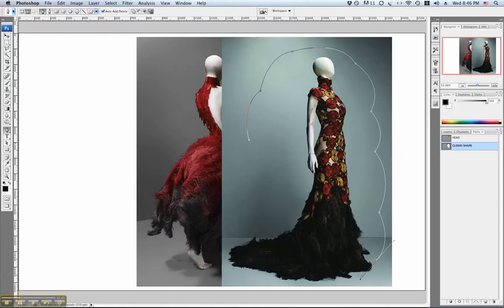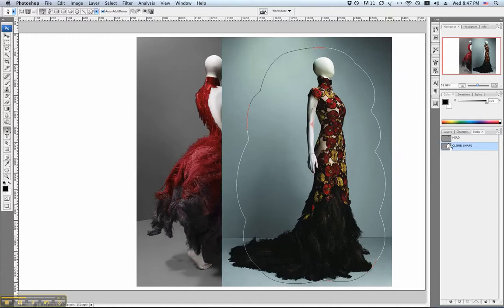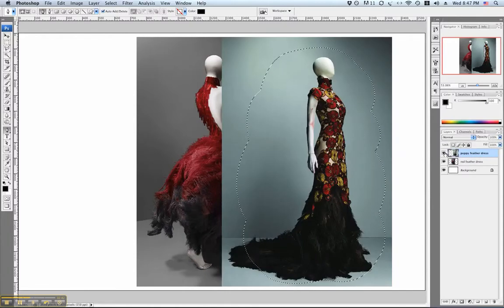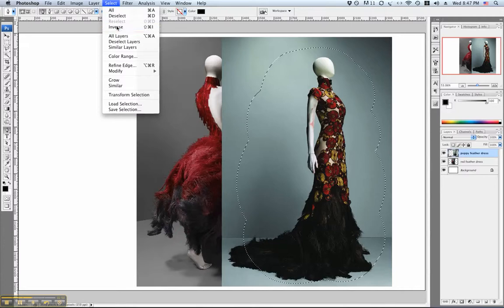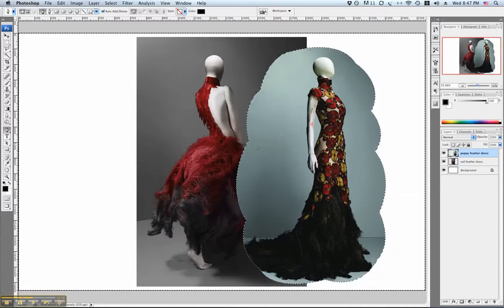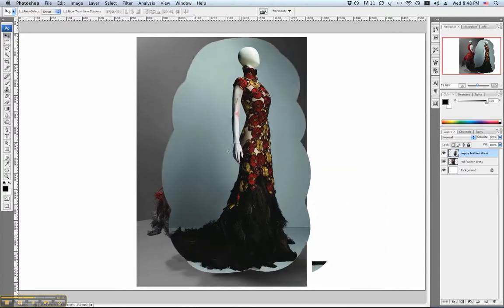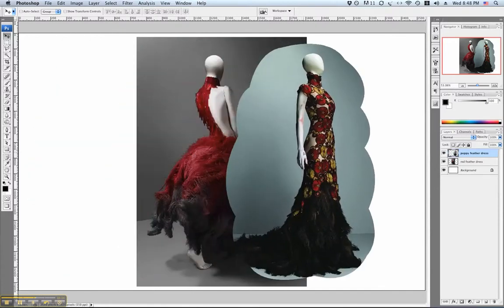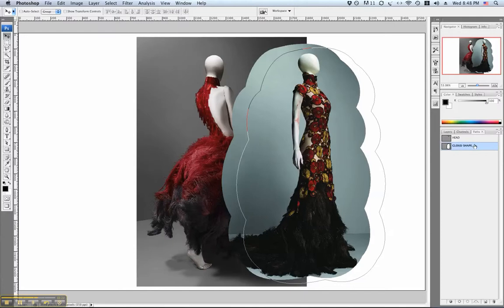PHOTOSHOP LESSON PART 3